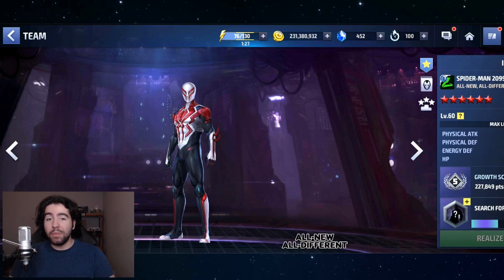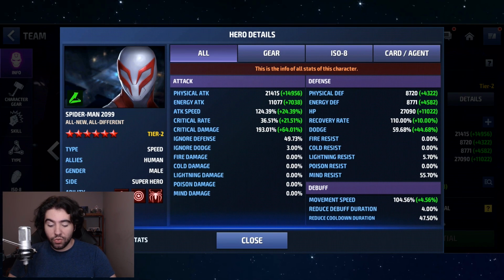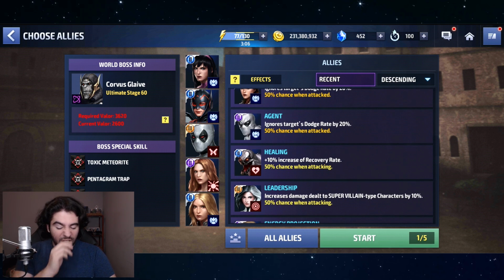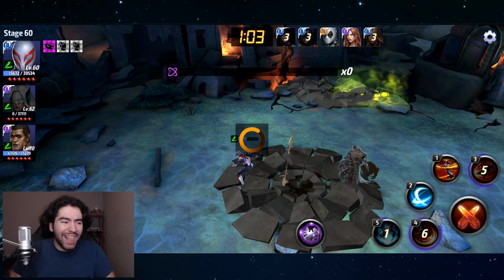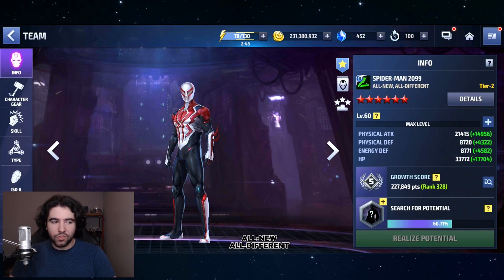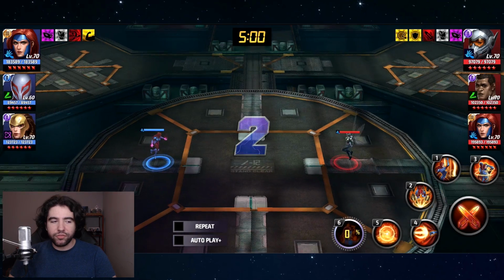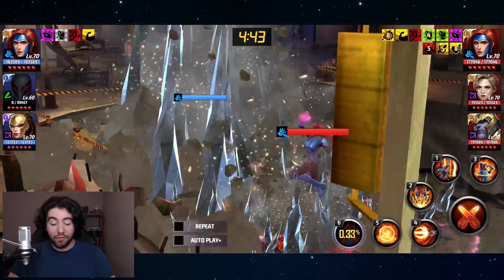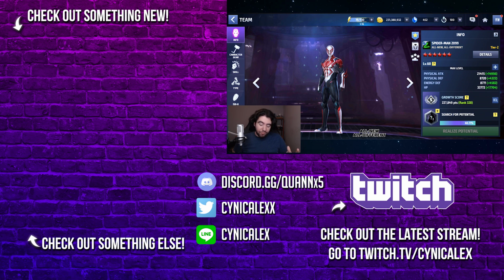SPIDER-MAN 2099 IS OUR TRUE HERO!! STRONG EVERYWHERE - Marvel Future Fight